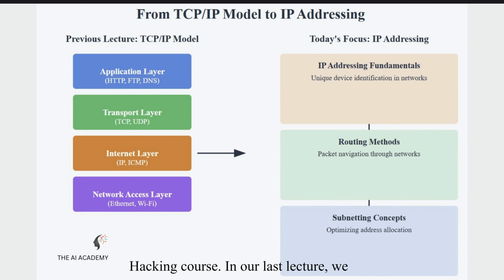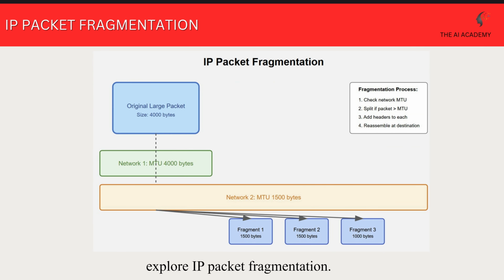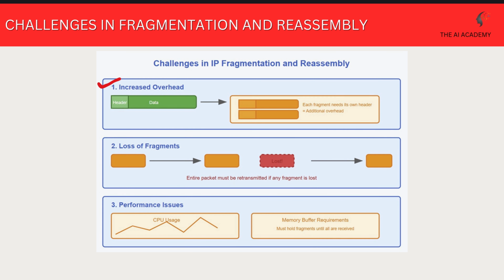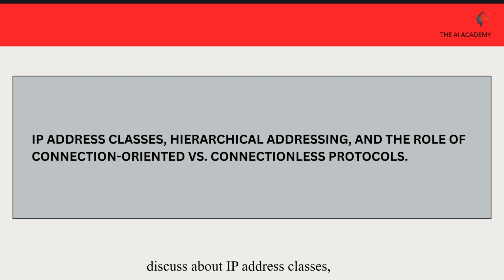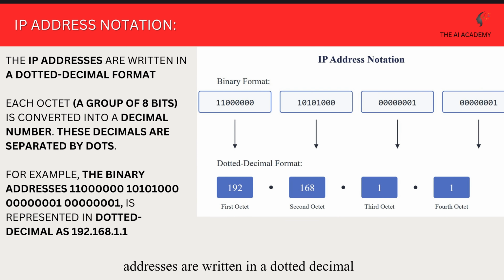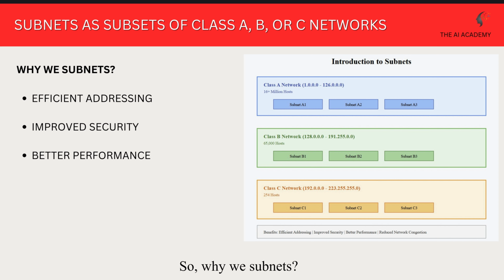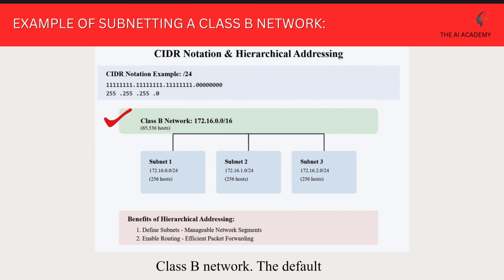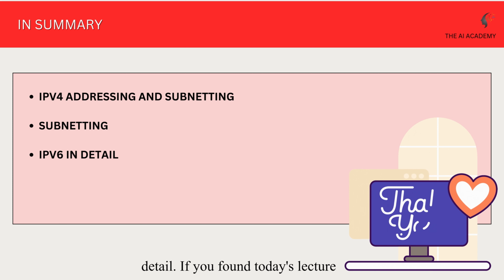Day 4 | IP Addressing for Ethical Hackers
Welcome to the Ai Academy's comprehensive lecture on IP Addressing and Subnetting, where we dive deep into one of the most crucial aspects of networking! 🌐 In this video, you’ll learn:
What is IP Addressing? Understand how devices are uniquely identified on a network.
Subnetting Made Simple! Step-by-step explanation with examples to help you create efficient sub-networks.
Routing Methods Explained: Learn about next-hop routing, network-specific routing, and default routing.
VLSM and CIDR concepts to optimize IP address allocation.

🎯 Key Takeaways:
✔️ Master IP classes (A, B, C, D, E) and their purposes.
✔️ Practical subnetting calculations and address range allocation.
✔️ Learn how MTU impacts data fragmentation and how routers handle packets.

This video is perfect for students, IT professionals, or ethical hackers looking to enhance their understanding of the TCP/IP model, IPv4, and networking basics from the ethical hacking perspective. 💡

📘 Topics Covered in Detail:
1️⃣ Introduction to the TCP/IP model and IP layer.
2️⃣ IP addressing fundamentals: Static vs. Dynamic IPs.
3️⃣ How routers manage data packets across networks.
4️⃣ Advanced subnetting concepts with VLSM and CIDR.
5️⃣ Real-world examples of efficient network segmentation.

- IP addressing tutorial
- Subnetting step-by-step
- CIDR and VLSM explained
- IPv4 vs. IPv6
- Networking basics